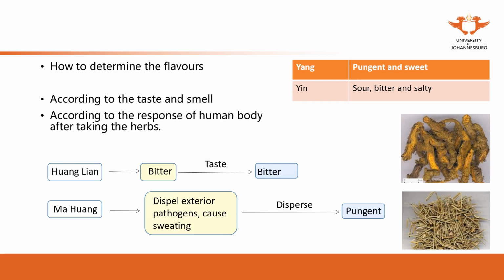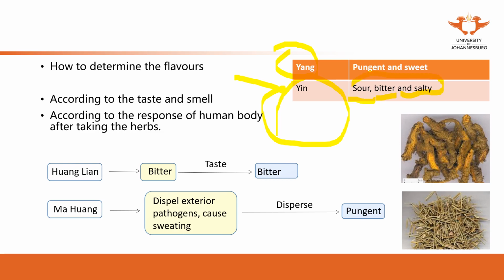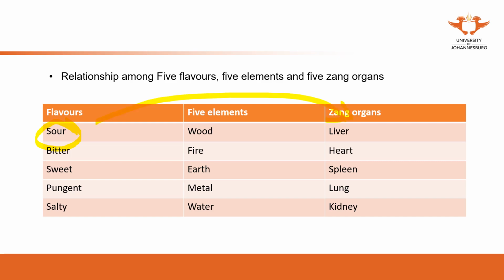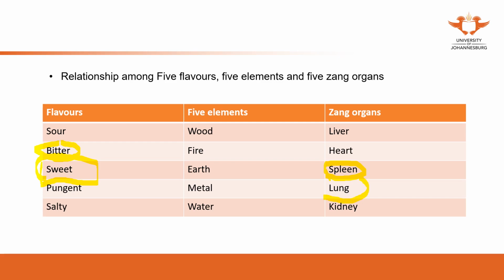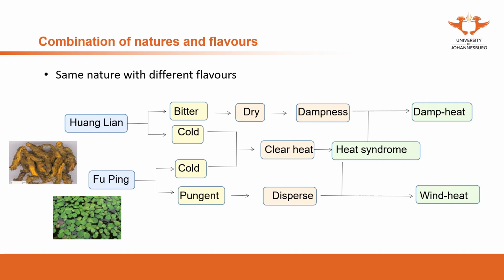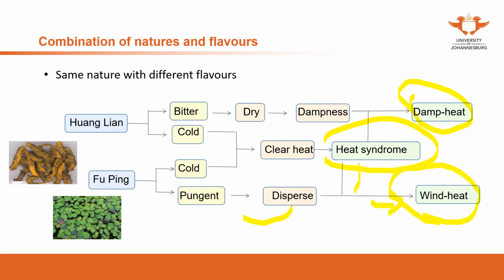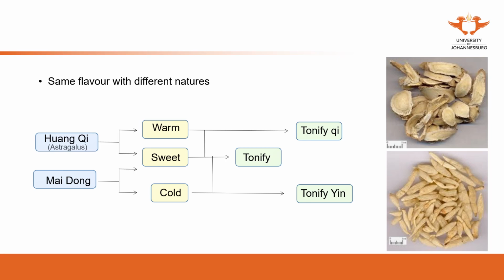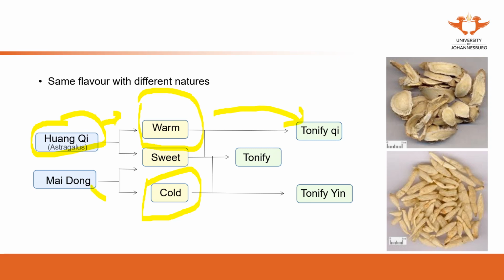241. UJ online lectures:7 General Introduction Combination Of Natures And Flavours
241. UJ online lectures:7  General Introduction Combination Of Natures And Flavours